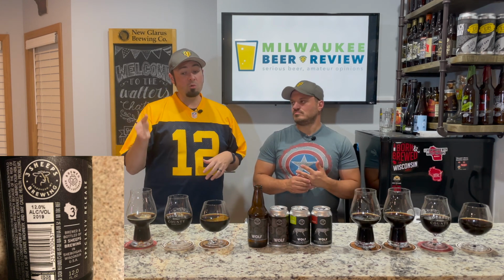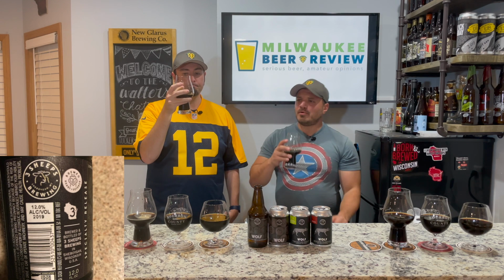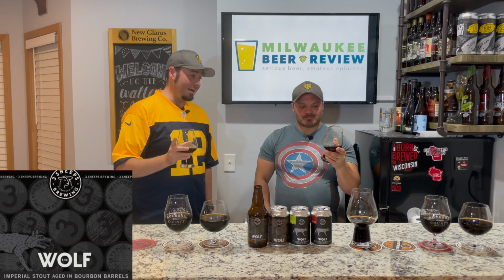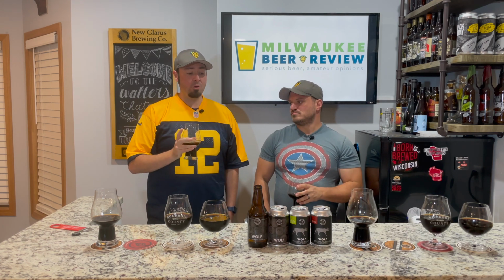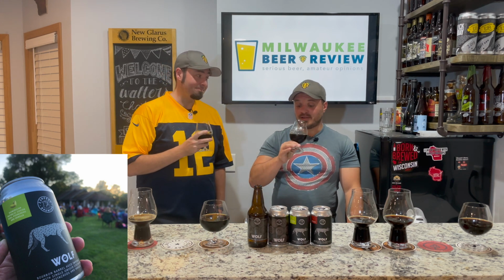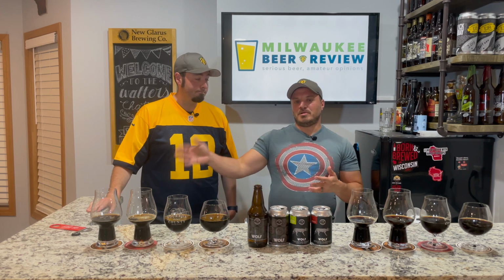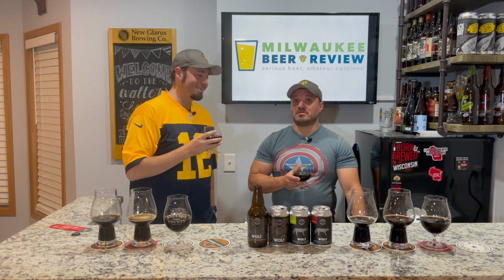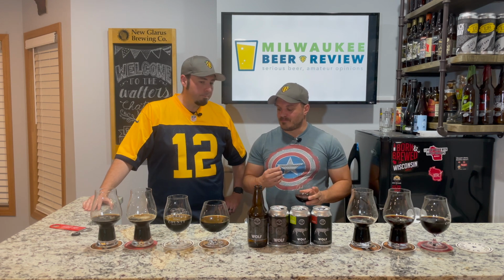3 Sheeps Brewing - The Wolf 2019 & 2021 + Variants Review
Milwaukee Beer Review

Untappd: mkebeerreview